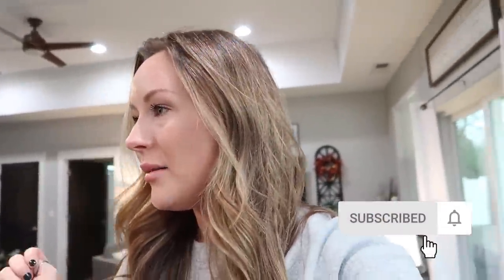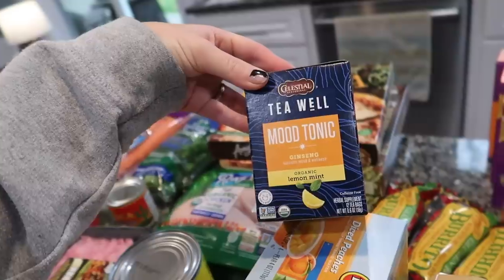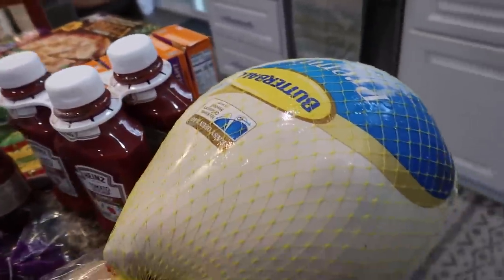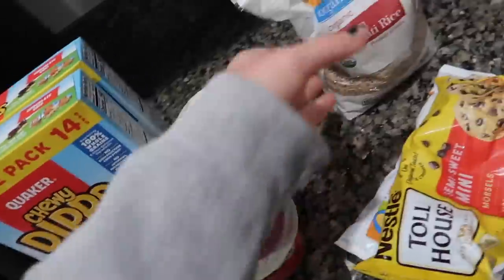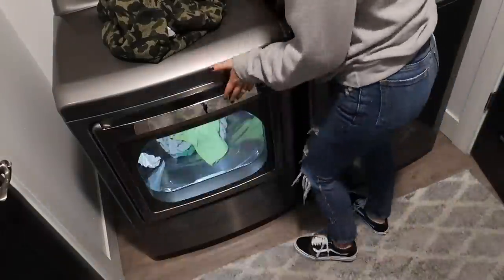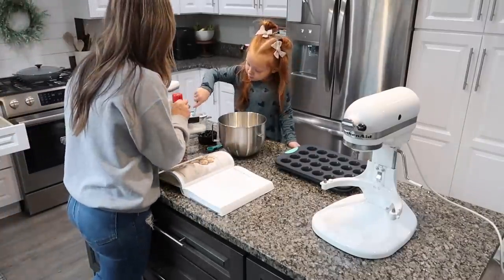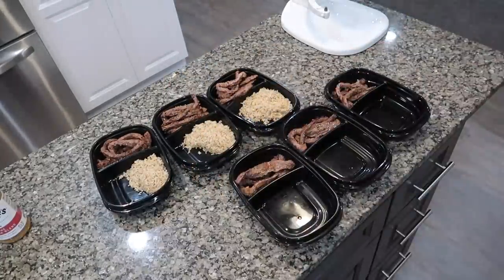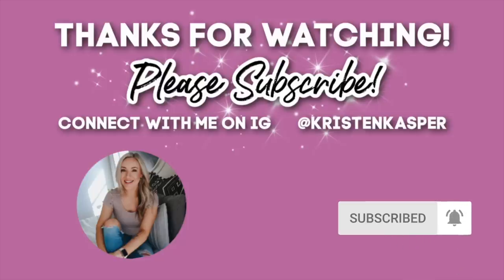GET IT ALL DONE // Grocery Haul + Baking + Meal Prep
MAIN LIVING AREA PAINT COLOR: Repose Gray (Sherwin Williams)
BOYS BEDROOM PAINT COLOR: Repose Gray (Sherwin Williams)
BERKLEY'S BEDROOM PAIN COLOR: Cupcake Pink (Behr)
MASTER BEDROOM PAINT: Cracked Pepper (Behr) and Repose Gray (Sherwin Williams)

Write Us!